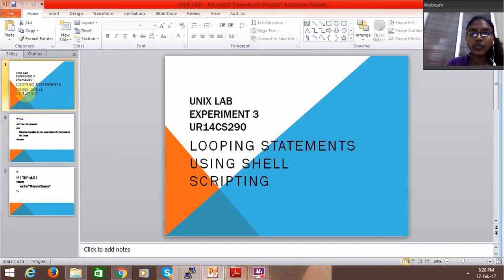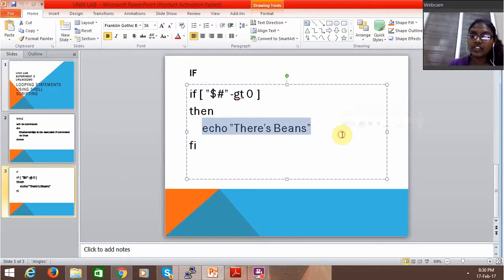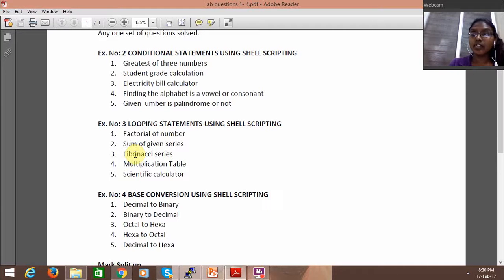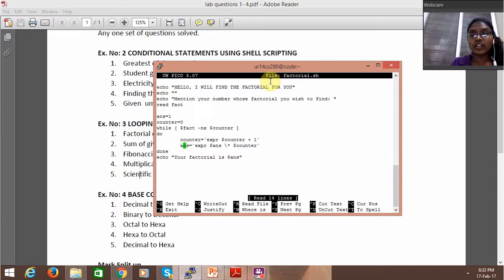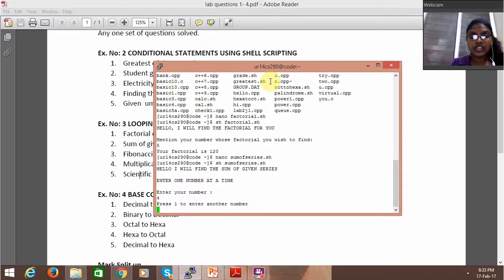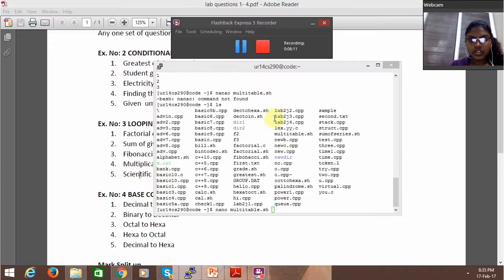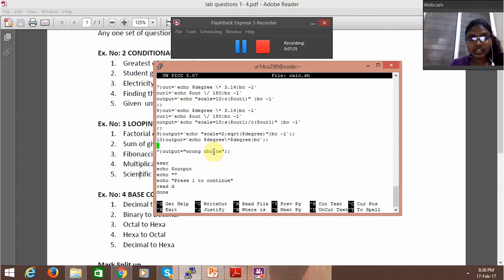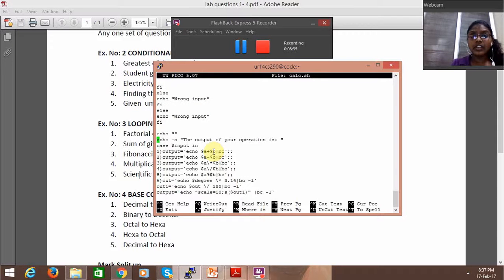lab3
LOOPING STATEMENTS USING SHELL SCRIPT